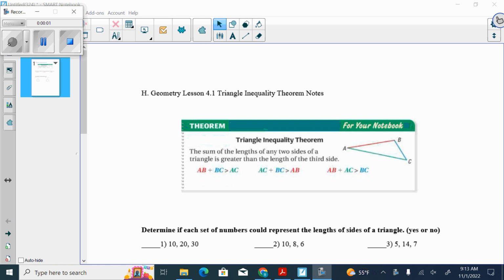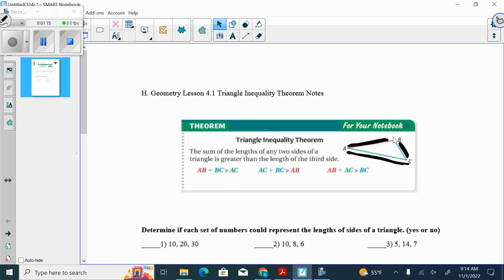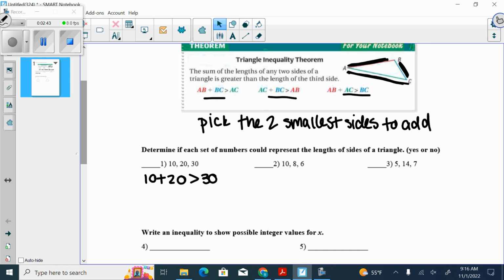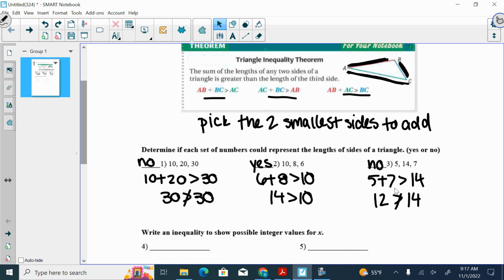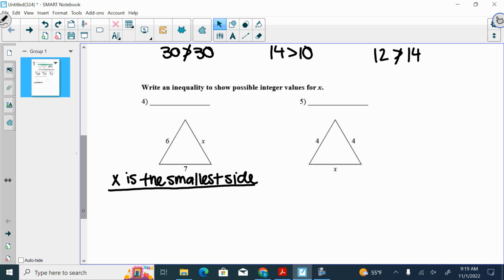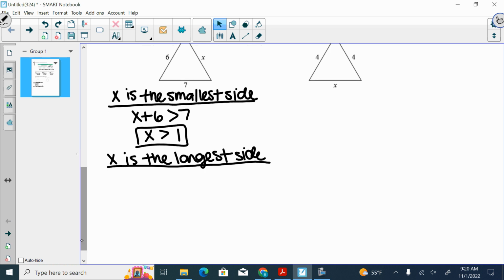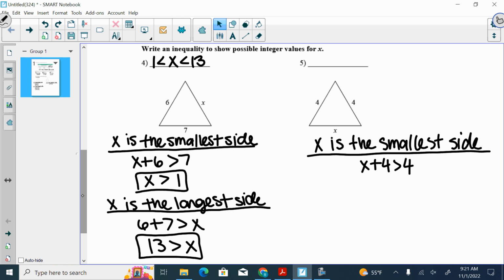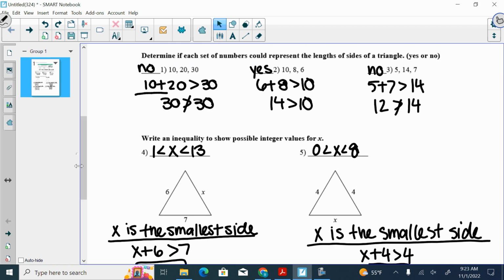Lesson 4.1 Triangle Inequality Theorem